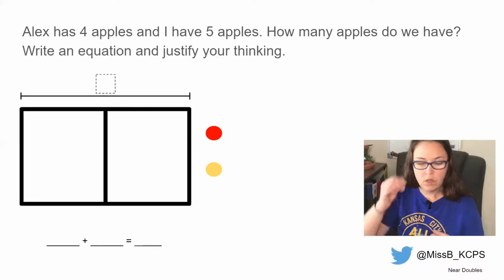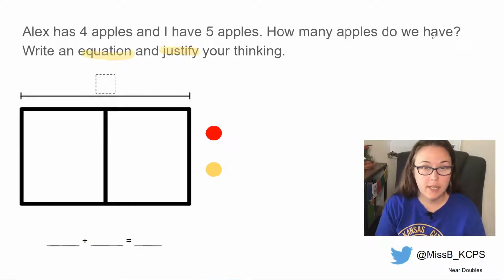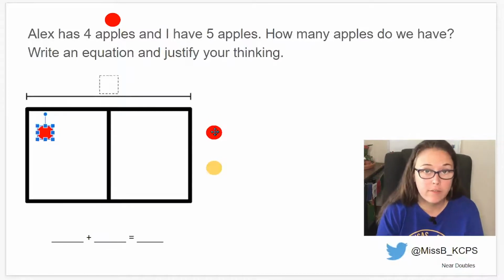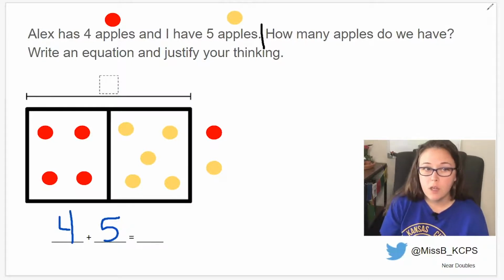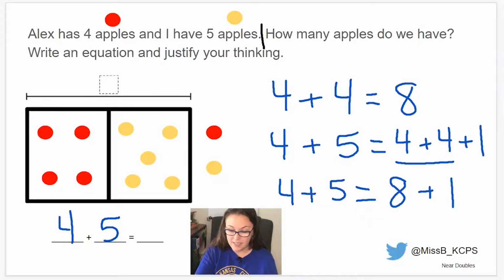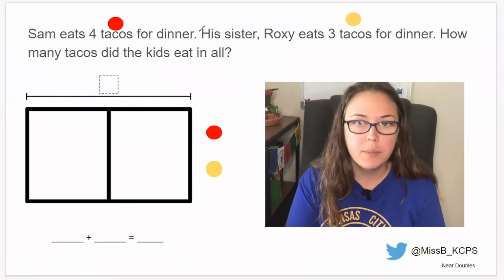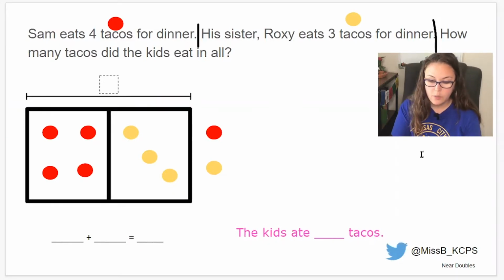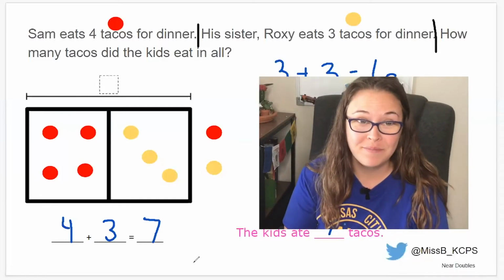KCPS Homeroom Math Monday! K-2 10/12